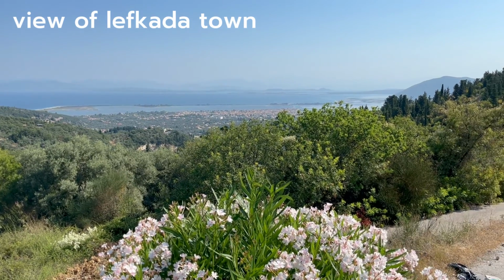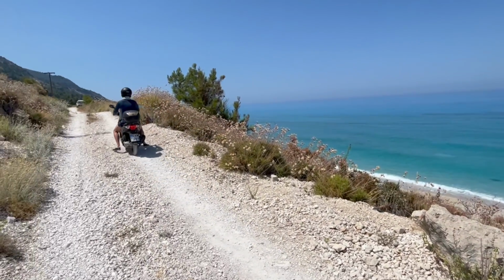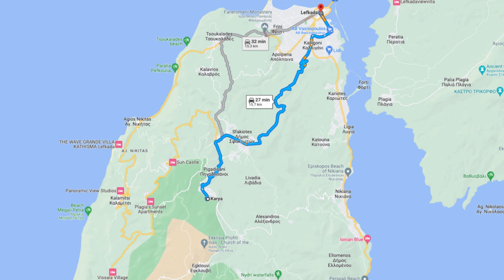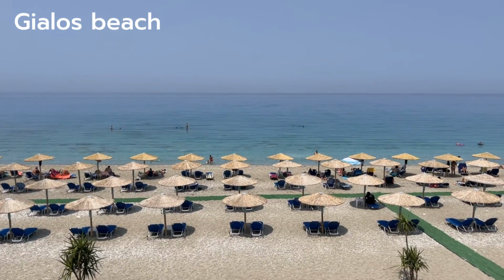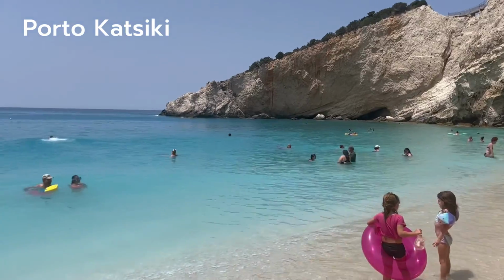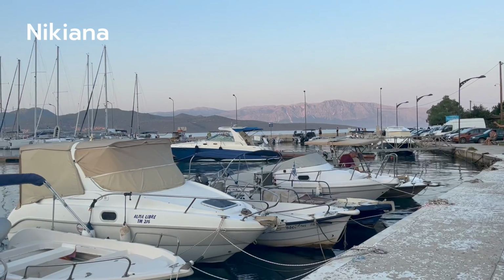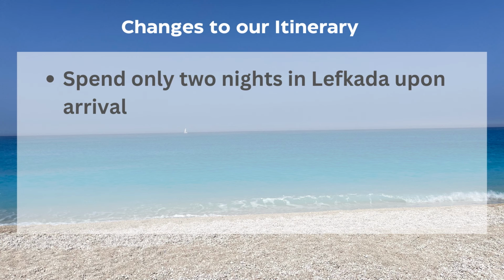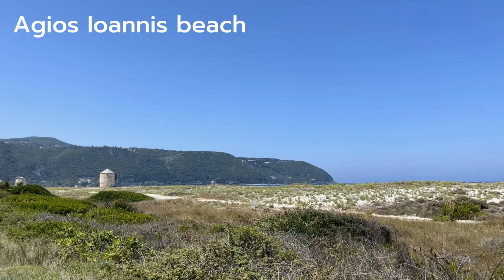The Ultimate 2-Week Lefkada Greece Adventure: Beaches, Waterfall & More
So you are thinking of heading to Lefkada Greece? In our video, we hope to show you the beauty of this island plus all the wonderful things you can do and see. Hopefully, by the end of the video, you are convinced that Lefkada will be your next destination 🙂
➡️ For more details and info on Lefkada Greece, have a look

Our 2-week Lefkada Greece itinerary overview: 3:04
Day 1 3:40
Day 2 3:56
Day 3 4:00
Day 4 4:54
Day 5 6:38
Day 6 7:13
Day 7 7:30
Day 8 8:17
Day 9 10:12
Day 10 10:48
Day 11 11:08
Day 12 11:20
Day 13 11:15
Day 14 11:34